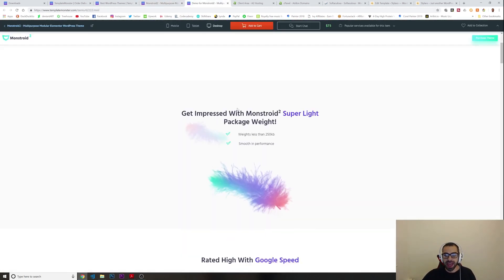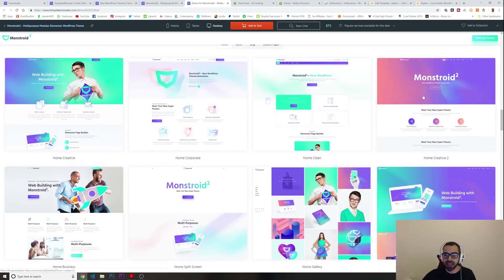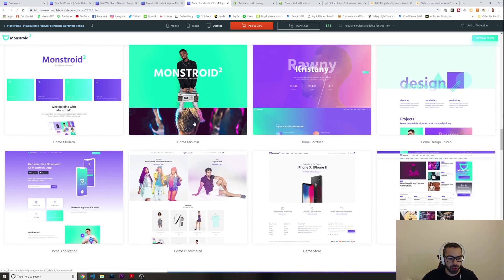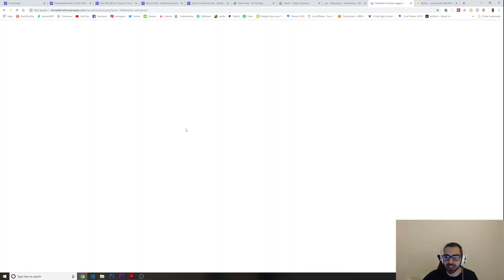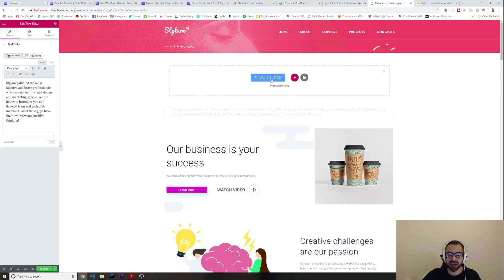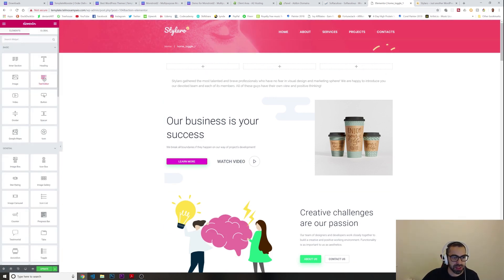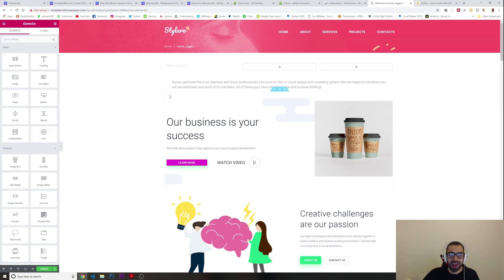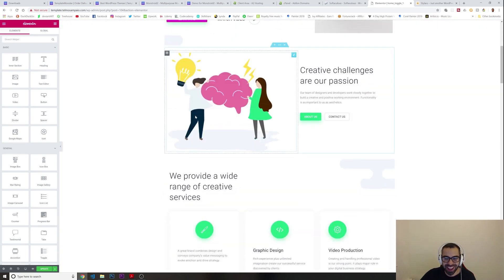Building a Website with TemplateMonster no Coding required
Here is a tutorial on the wordpress template Monstroid2 from TemplateMonster